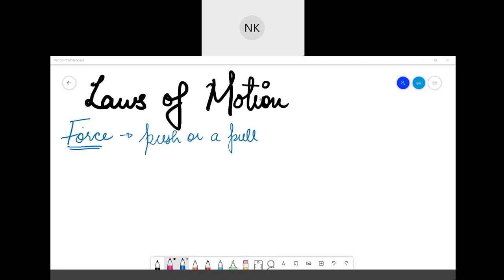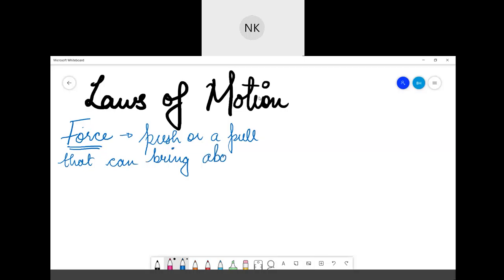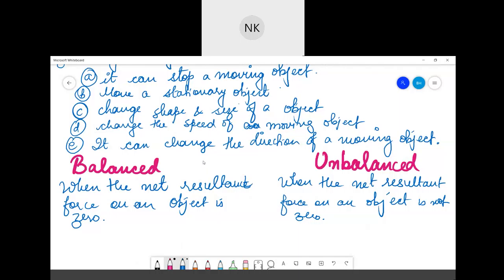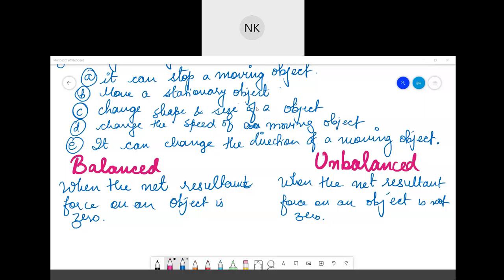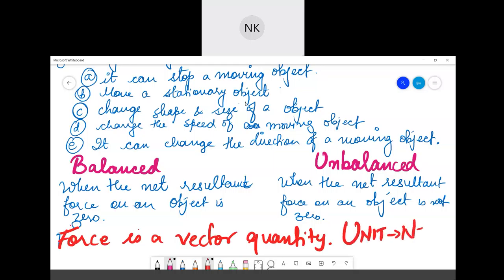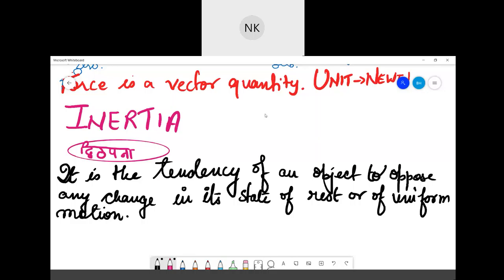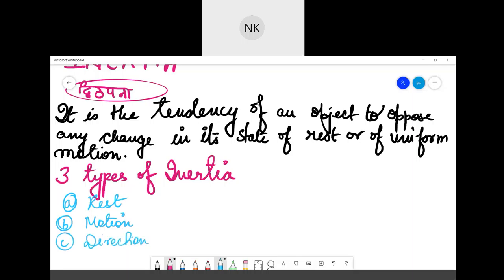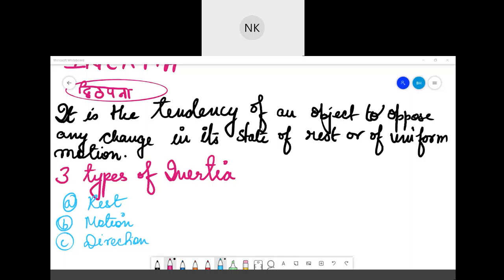laws of motion lec 1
This video will give an insight to all your psychological n personal problems,why to choose a particular career ,determination and dedication